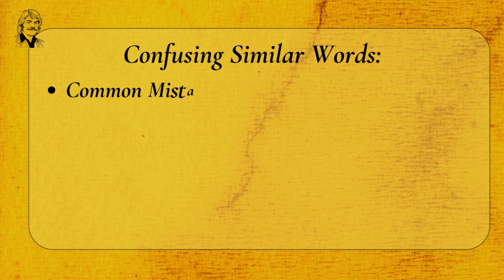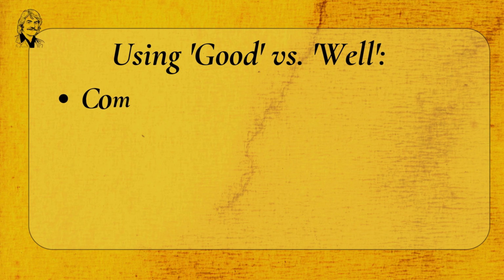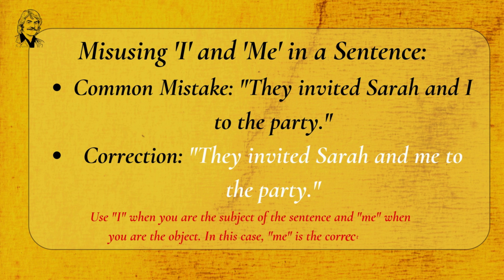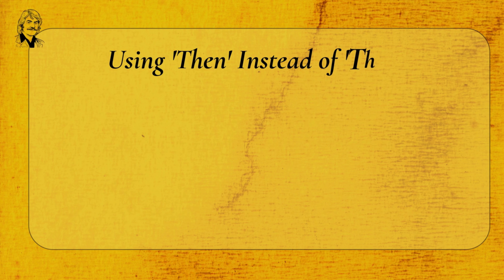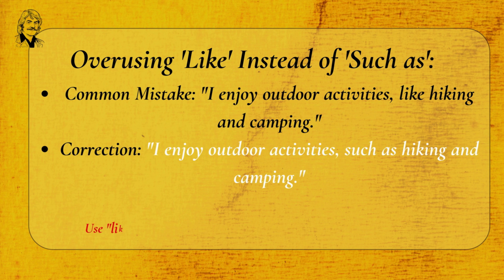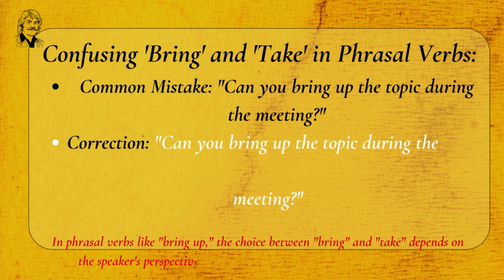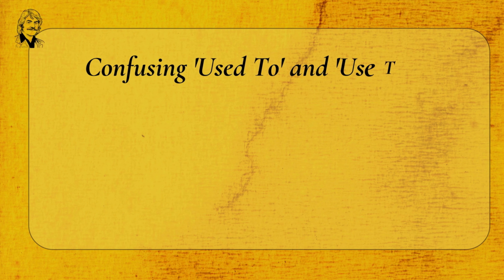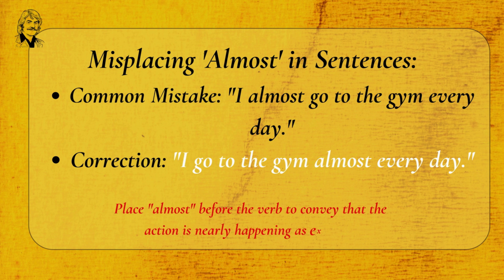Learn and Improve English through Avoid these Common Mistakes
My Day my daily routıne in English | Improve your English and Avoid common mistakes| English Listening Skills - Speaking Skills | Practice Speaking Skills Everyday How to Learn English through Daily life Conversation Practice and Improve your (English Speaking Skill) with daily life Conversations and dialogues Tips to speak in English English Conversation Practice (How to improve your listening skills)

In this video, today's English lesson, we will hear a story about common mistakes This lesson promises to improve your English listening and speaking skills. You will also learn some interesting vocabulary and expressions.

What's in this lesson 📘:

- Learn about My daily life.
- Learn some new English words and expressions and their meanings.
- Listen to the story and then practice speaking.
- At the end, hear the story one more time to see how much you remember!

Welcome to English Mastery Hub, your ultimate destination for mastering the English language! Whether you're a beginner looking to build a solid foundation or an advanced learner striving for fluency, our channel is designed to cater to learners of all levels.

At English Mastery Hub, we believe that language learning should be engaging, accessible, and effective. That's why we offer a diverse range of high-quality content curated by experienced educators and language enthusiasts.

Explore our vast library of tutorials, lessons, and tips covering all aspects of English proficiency, including grammar, vocabulary, pronunciation, listening comprehension, speaking skills, and more. From basic grammar rules to advanced conversational techniques, we've got you covered every step of the way.

Our instructional videos are thoughtfully crafted to ensure clarity and comprehension, making complex concepts easy to grasp. Whether you're learning English for academic, professional, or personal reasons, our content is tailored to meet your specific needs and goals.

But English Mastery Hub is more than just a collection of lessons; it's a supportive community where learners from around the globe come together to share their experiences, exchange ideas, and support each other on their language learning journey. Join our vibrant community and connect with fellow learners, native speakers, and language experts who are passionate about helping you succeed.

In addition to our regular video uploads, we host live Q&A sessions, interactive challenges, and virtual language exchanges to provide you with additional opportunities for practice and interaction.

So, whether you're aiming to improve your English for academic success, career advancement, travel, or simply personal enrichment, English Mastery Hub is your go-to resource for achieving linguistic excellence.

Key Points:
Improve Your English
Listen to English Short Stories
Learn English Through Stories
Practice IELTS Listening
Office Conversation in English
office conversation
office conversation practice
office conversation video